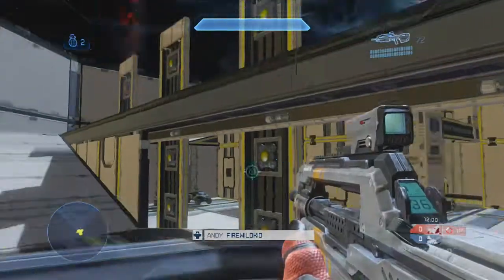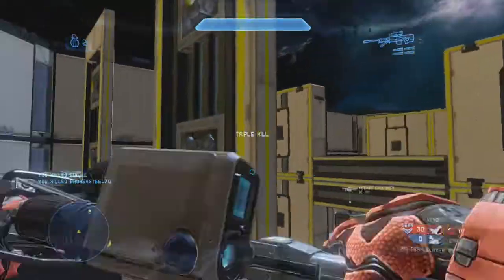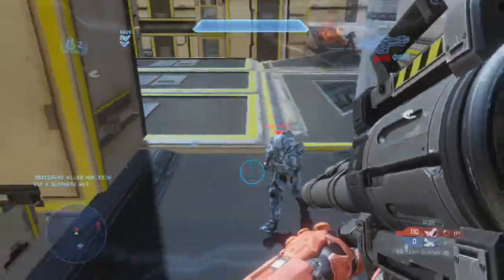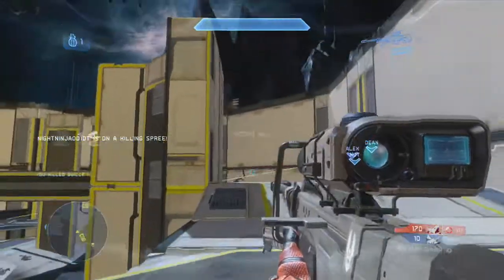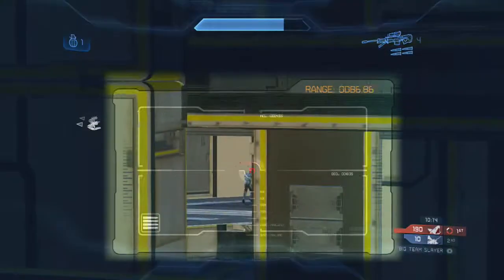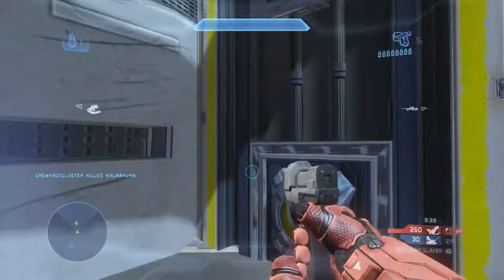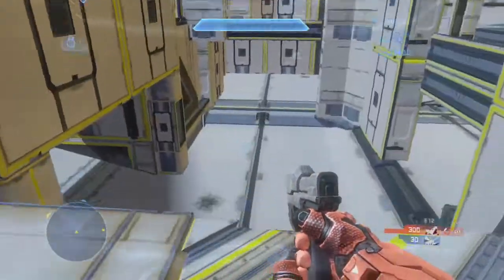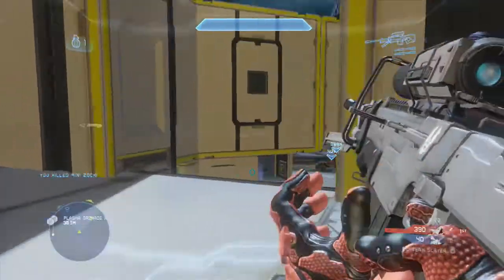Halo 4 24-0 - CUSTOMISING CONTROLLERS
Hey guys whats going on? So im thinking about starting to customise controllers, only xbox 360 for now though. I am really excited to doing something like this and i look forward to showcasing them to you on my youtube channel. I would love for you to put in an order for them as i will do exclusive designs just for YOU. If you want to know the latest on these and when im playing etc, follow me @firewildkid :)
Oh yea and the audio cuts out at the start for like a couple of seconds, sorry bout that.